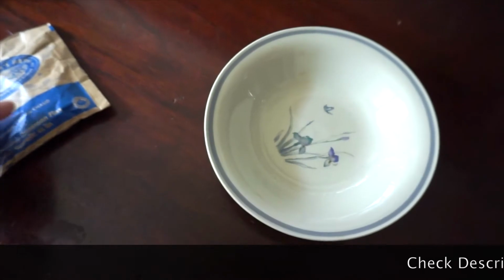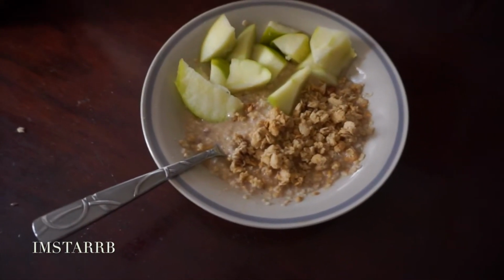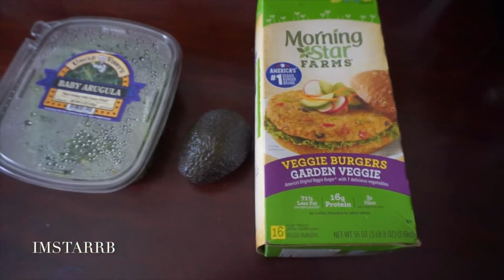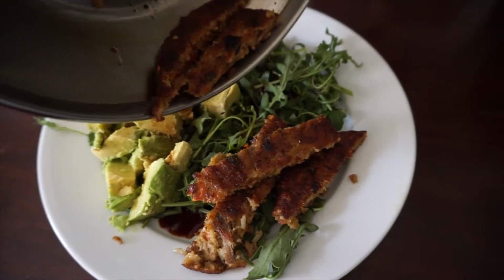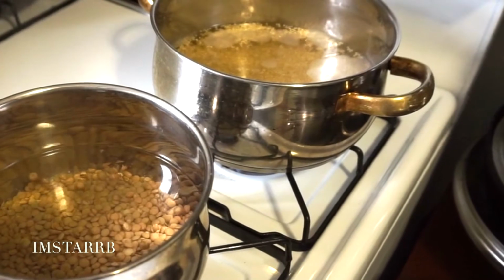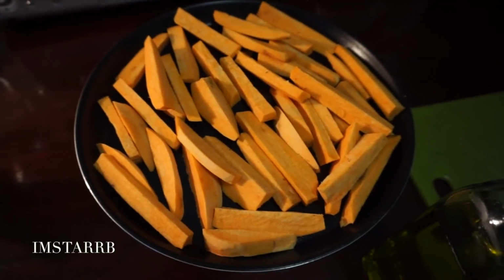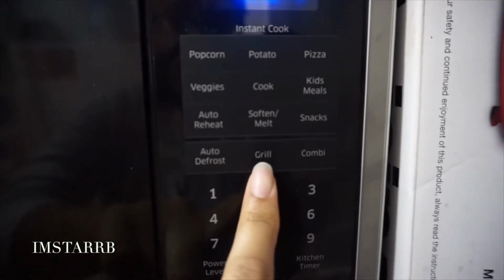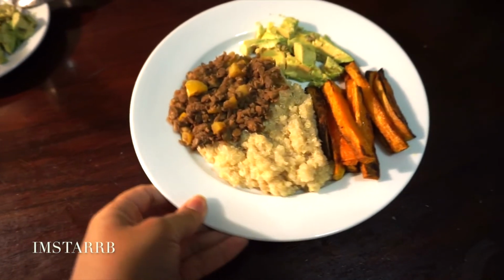What I Eat In A Day, HEALTHY VEGAN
Hey wonderful people! 🌱🌻 Looking for new meal ideas? Take a look at some meals I eat within a day. Sometimes I have 2 meals or a smoothie as well depends on how I'm feeling.

Want to see Smoothies? Like this video and leave a comment :)

Youtube.com/ImStarrb

Food Products in the Tutorial

Breakfast: Oatmeal, Green Apple, Garnola
Lunch: Arugula Veggie Burger Salad with Avocado, Balsamic vinegar
Dinner: Lentils Quinoa and Sweet Potato fries

More Food Inspiration Click Away😉

FTC: anything that I say or show on my channel is my personal experience/opinion and brought with my own money if it should change I will inform you.